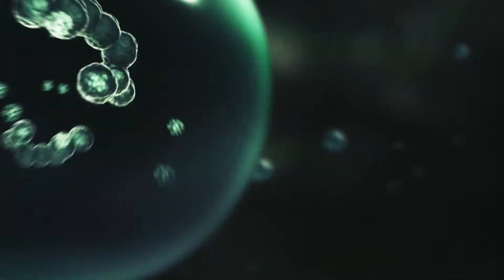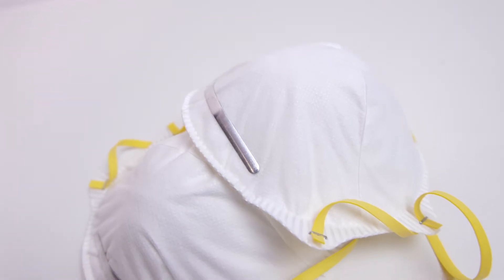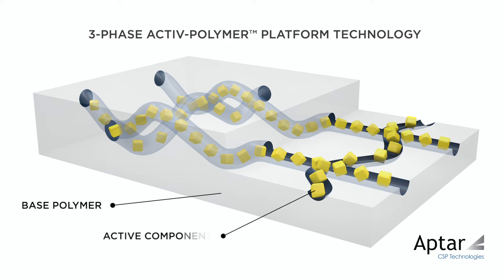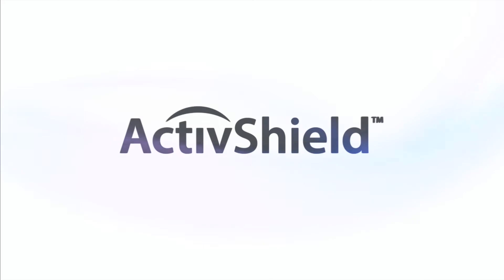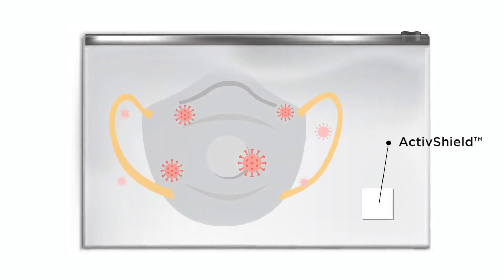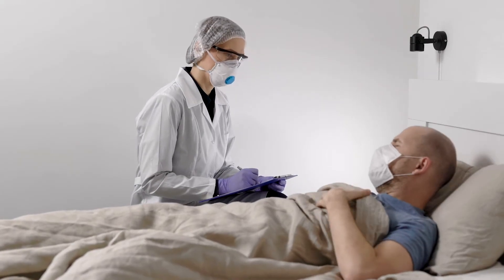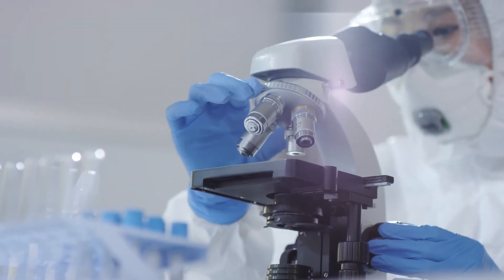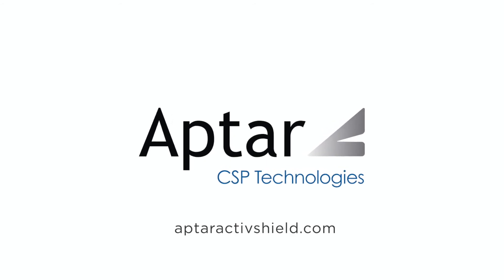Aptar CSP Technologies ActivShield Video